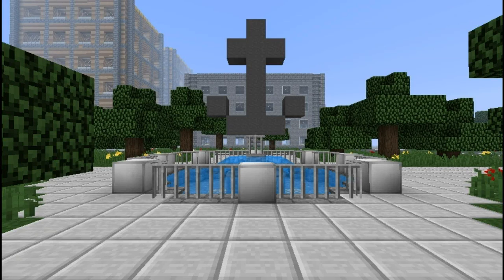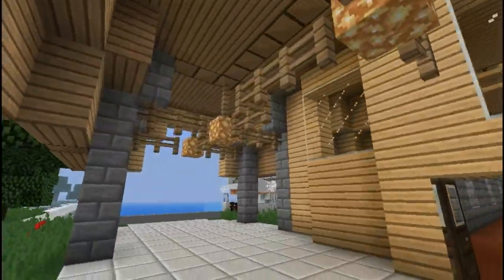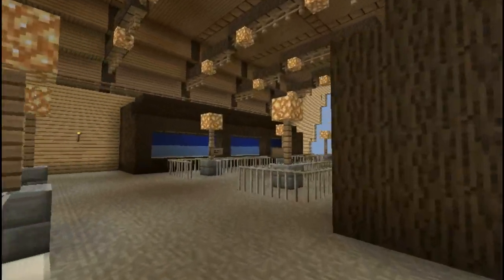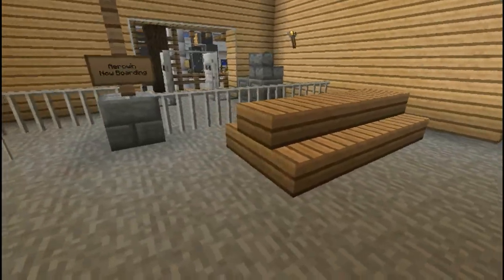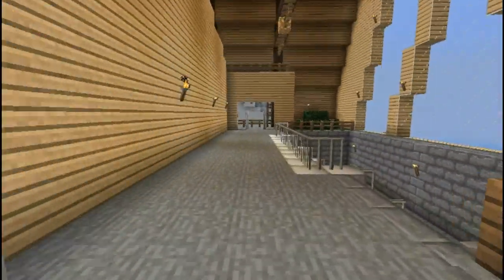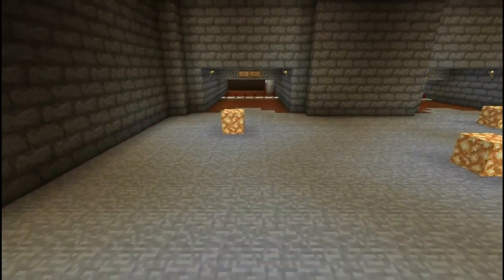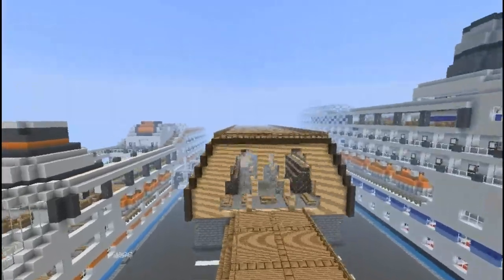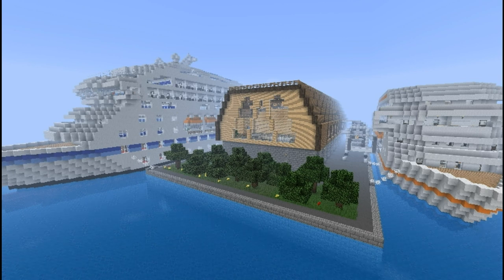Minecraft: Cruise Ship Terminal (Tour)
A Quick tour showing off the new Cruise Ship Terminal I made on the OIO server